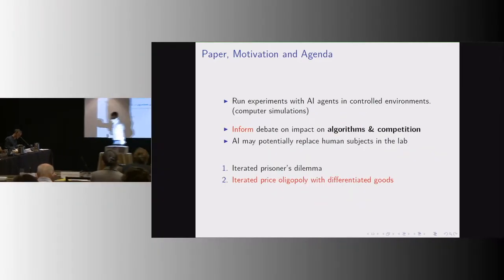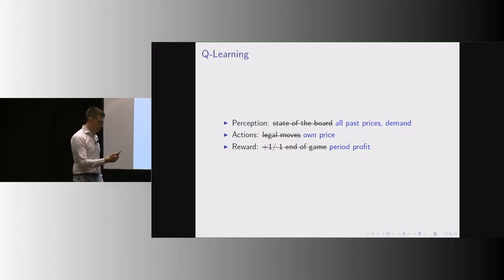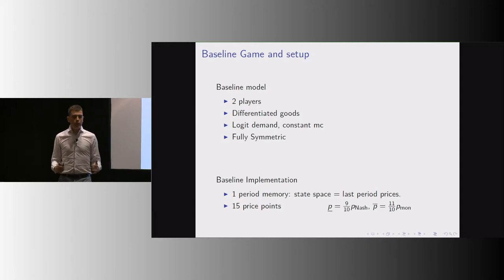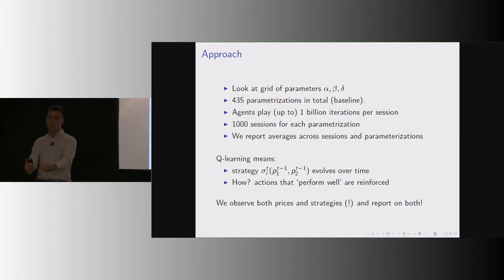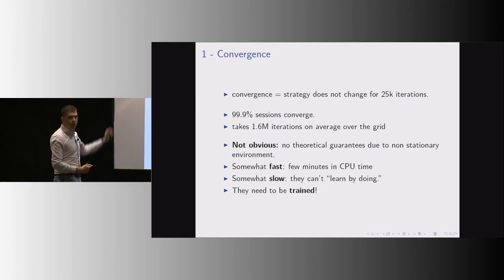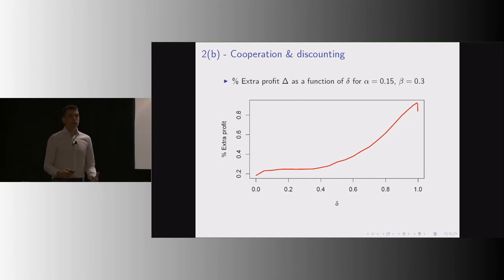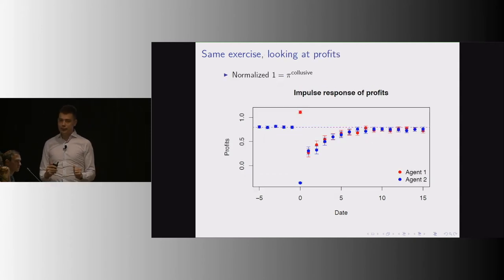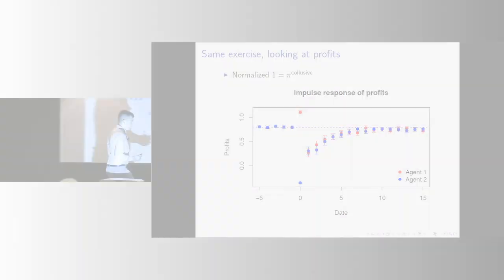Emilio Calvano "Q-Learning to Cooperate"